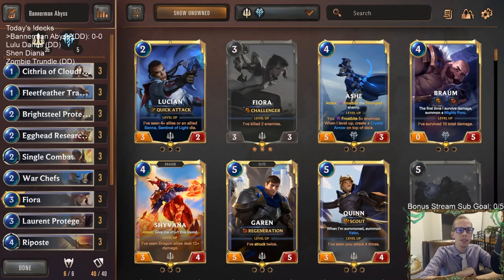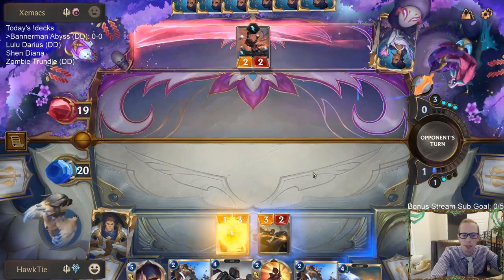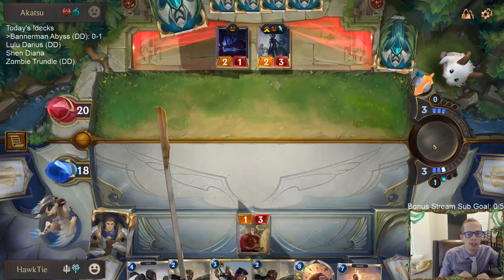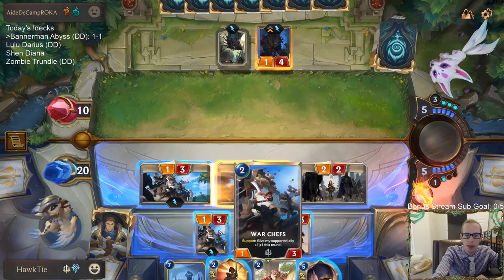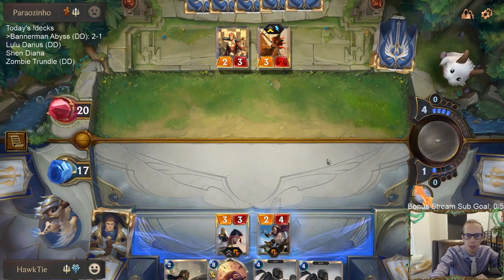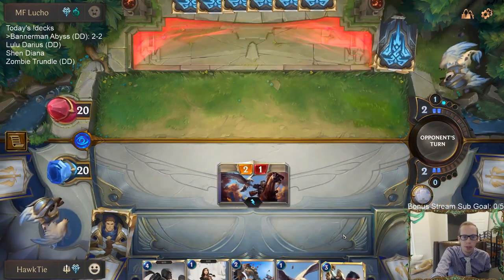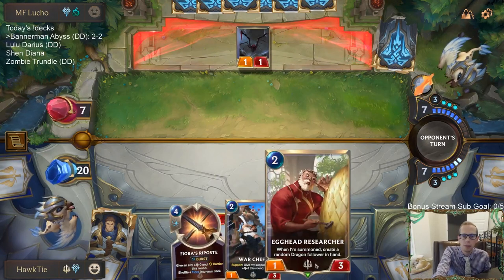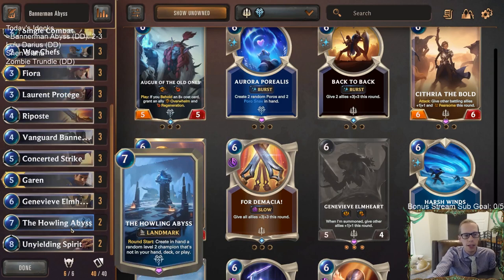Bannerman Abyss: New top end for Demacia Midrange | Legends of Runeterra LoR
Legends of Runeterra Ranked deck: Bannerman Abyss
Code:
CECASAIAAEEQWGQ5EUTSWLIBAMAAKAICAAAQCAYBAYBACAYBBEAQEAAFAA
Champions: Fiora, Trundle
Regions: Demacia, Freljord